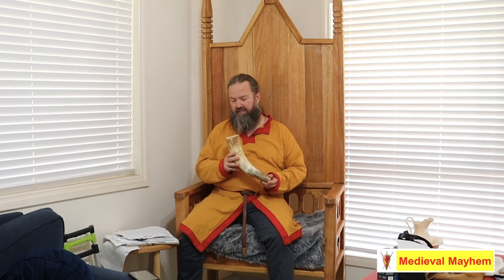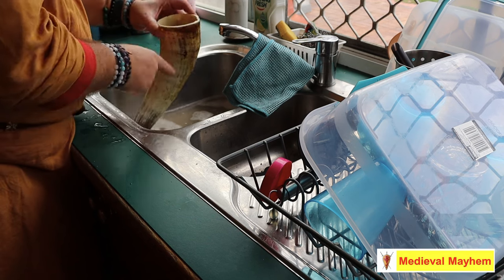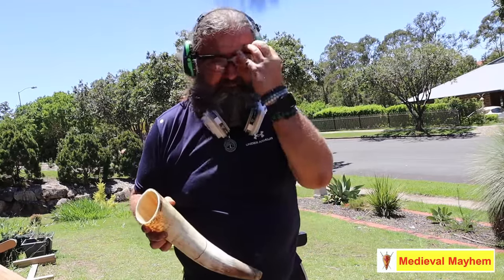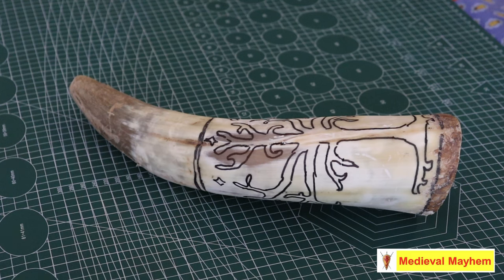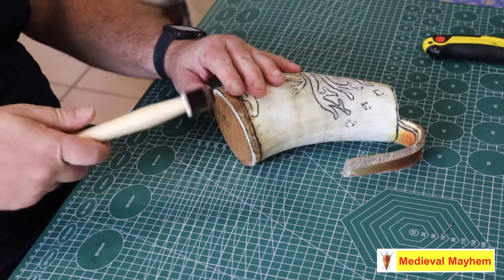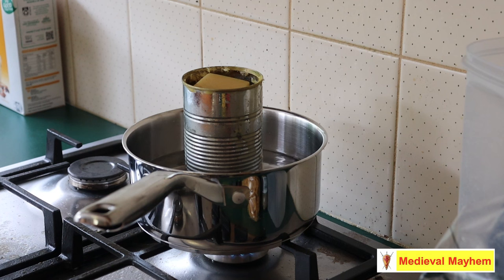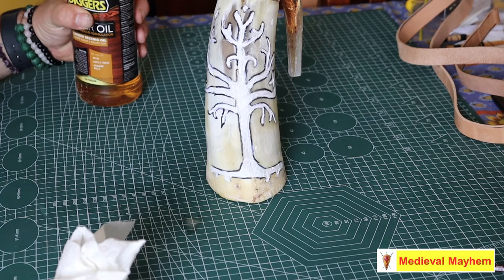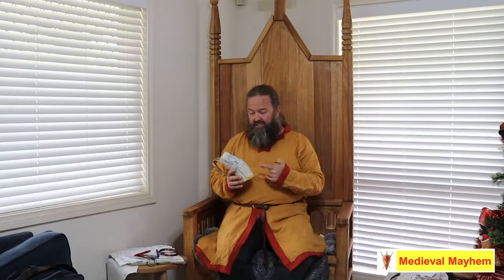How to make a Medieval Drinking Horn Tankard (Viking)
In this video we make a medieval (Viking) Drinking horn.